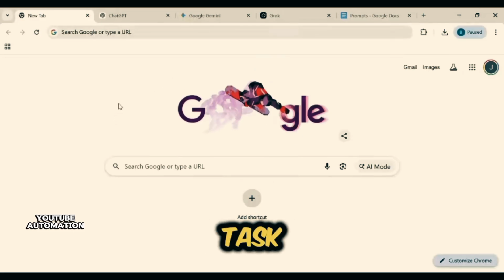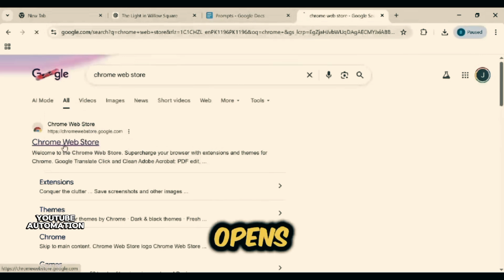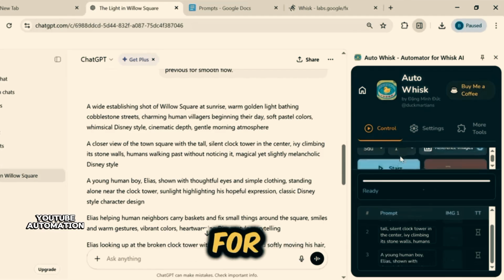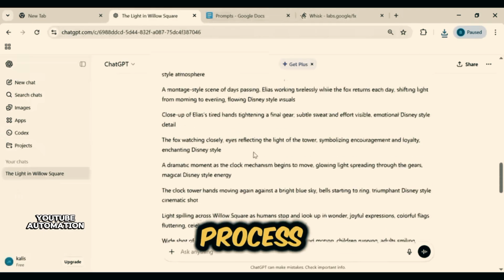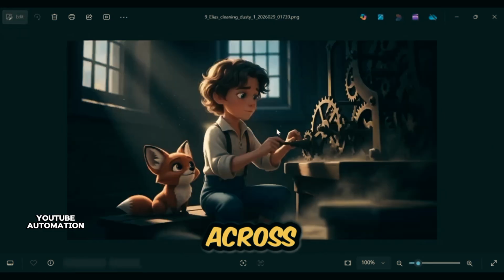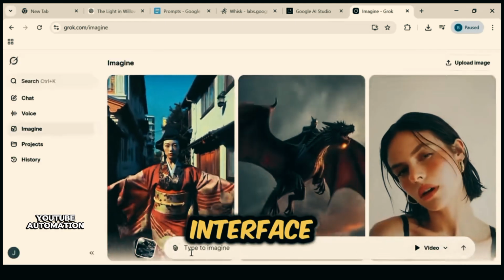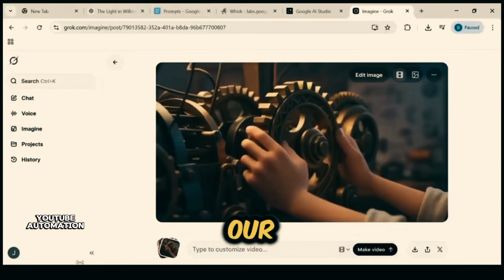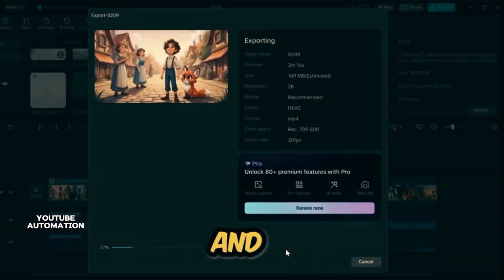YouTube Automation: How It Really Works (Full Guide)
💡 Pro Tip (for Automation Channels)

Put “YouTube Automation” in:

Title

First 2 lines of description

Add 2026 for freshness (works great for algorithm trust)

Thumbnails that work best:
💰 Money | 🤖 AI | 📈 Analytics | ❌ Face